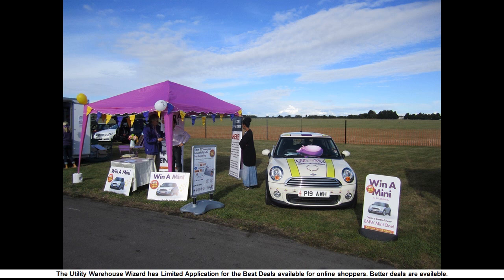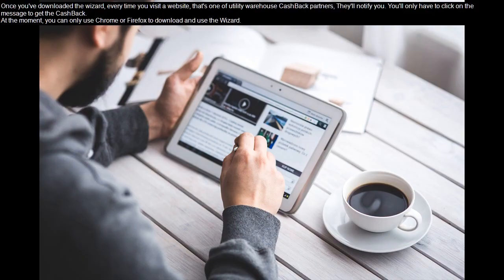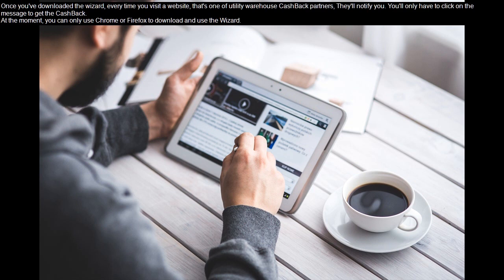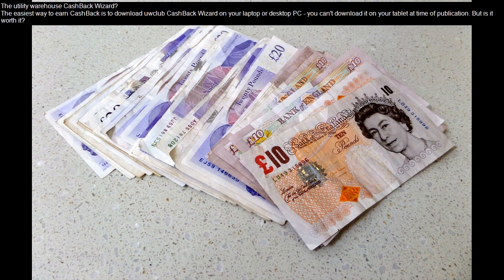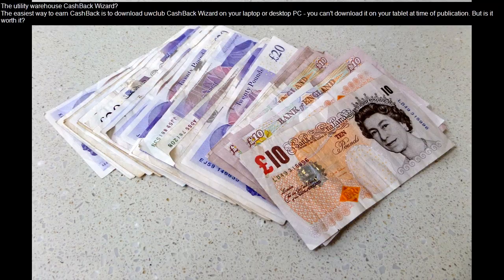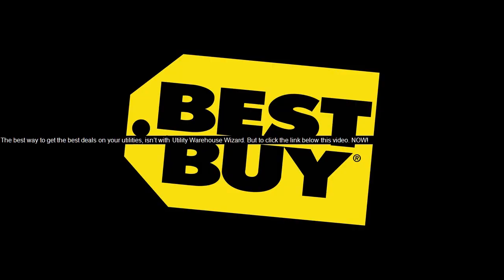Utility Warehouse Wizard Limited Application For The Best Deals With Cashback Wizard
The Utility Warehouse Wizard has Limited Application for the Best Deals available for online shoppers. Utility Warehouse Clubhouse Uwclub Reviews Intro for YouGovUK Reviews See reviews TURN £35 into $1500+ in 30 DAYS - The utility warehouse CashBack Wizard?
The easiest way to earn CashBack is to download uwclub CashBack Wizard on your laptop or desktop PC - you can't download it on your tablet at time of publication.
Once you've downloaded the wizard, every time you visit a website that's one of utility warehouse CashBack partners, they'll notify you. You'll only have to click on the message to get the CashBack.
At the moment, you can only use Chrome or Firefox to download and use the Wizard.
The best way to get the best deals on your utilities isn’t with Utility Warehouse Wizard but to click the link below this video. NOW!
Utility Warehouse Clubhouse Uwclub Reviews Intro for YouGovUK Reviews See reviews TURN £35 into $1500+ in 30 DAYS